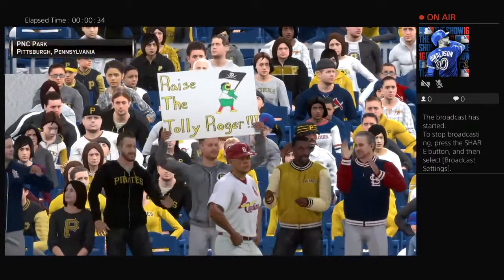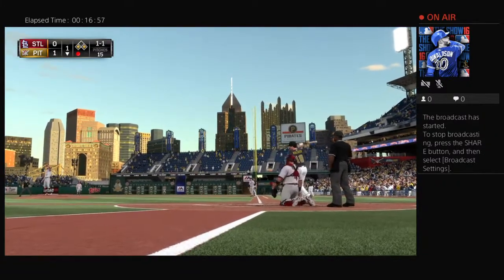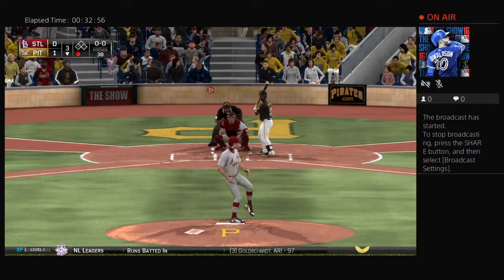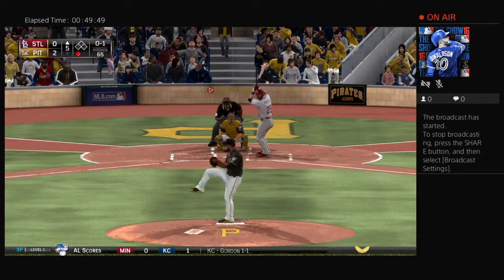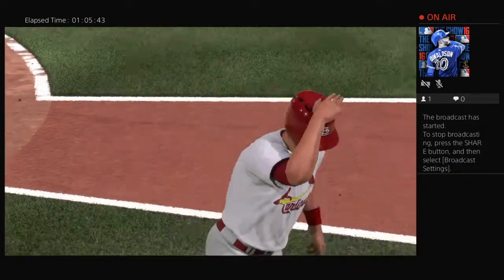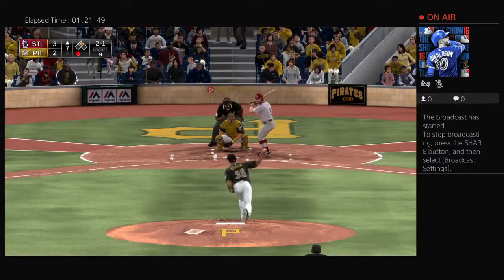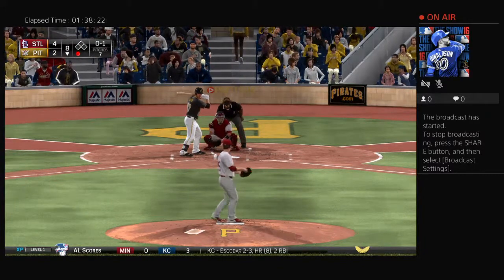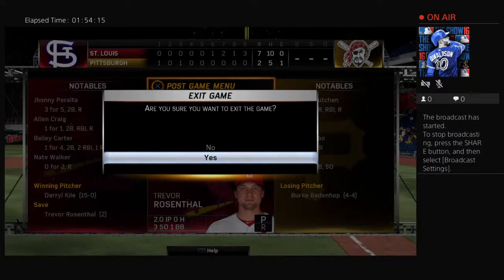Game 132 St Louis Cardinals Franchise: Cardinals @ Pirates August 26, 2014